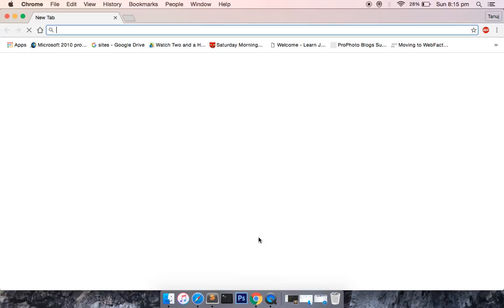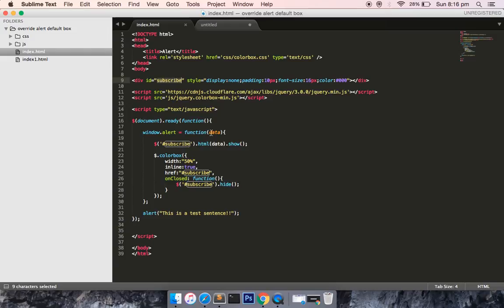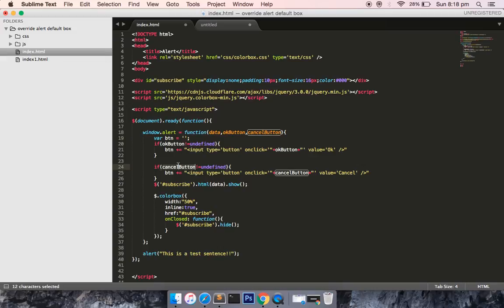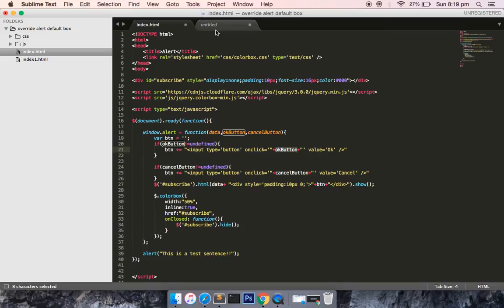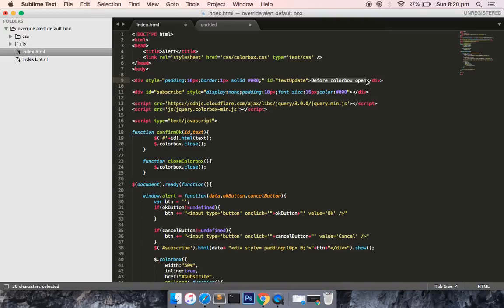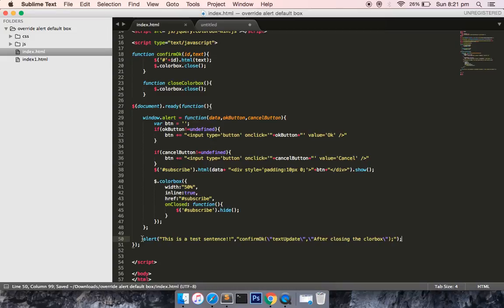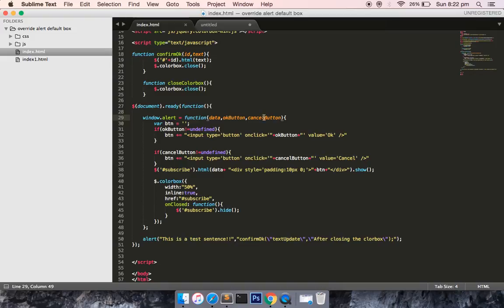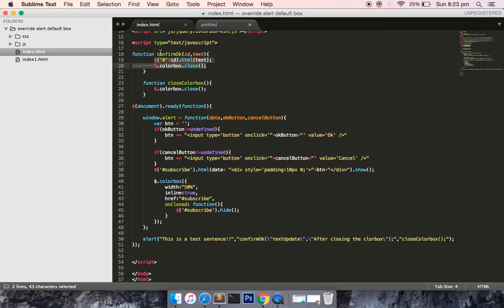Overriding Browser Alert Default Dialog - Code Development - Part 4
Create buttons that perform some javascript task over custom alert box using colorbox plugin